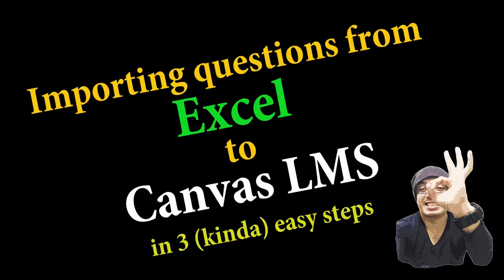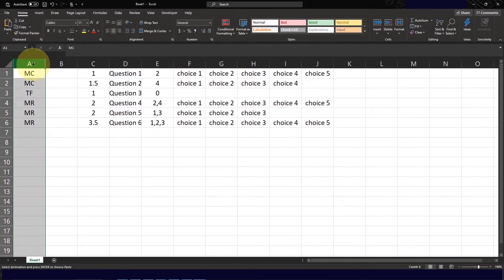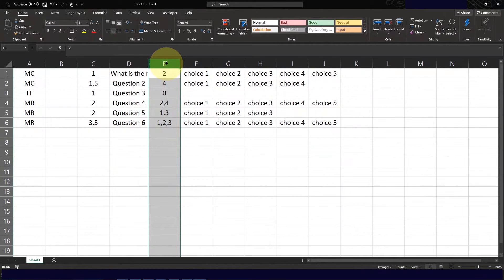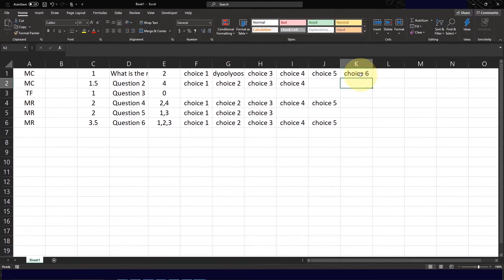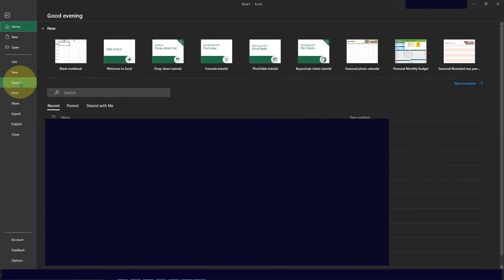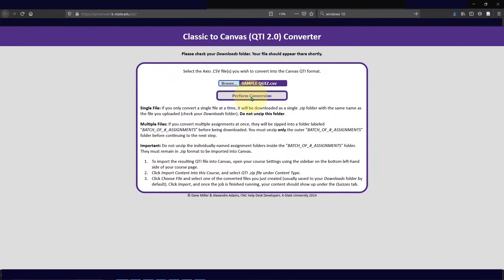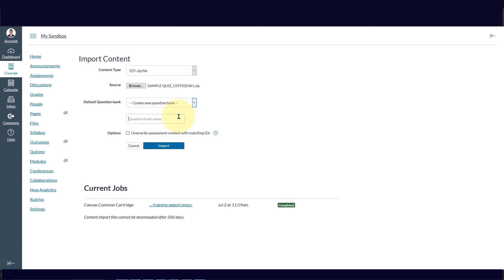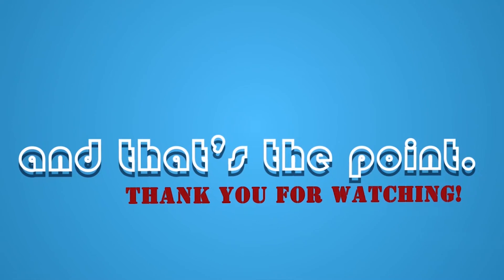IMPORTING QUIZZES FROM EXCEL TO CANVAS (see description for MAC users)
This tutorial will help you import your quizzes from an Excel sheet (CSV) into Canvas quizzes within your Canvas courses. This can be used for bulk importing of quiz questions from databases into Canvas quizzes.

***THIS ONLY WORKS FOR CLASSIC QUIZZES, NOT FOR NEW QUIZZES***

😳😳😳 NOTE FOR MAC USERS!!! During the "Save as..." step, try to convert using the "Comma Separated Values (*.csv)" or the "CSV (Comma delineated) (*.csv)" format. If it still doesn't work, try to convert into other CSV types available. DO NOT USE UTF-8! It may be a converter CSV formatting issue.